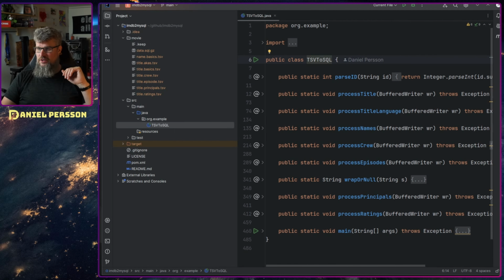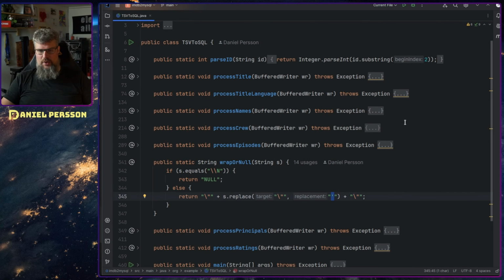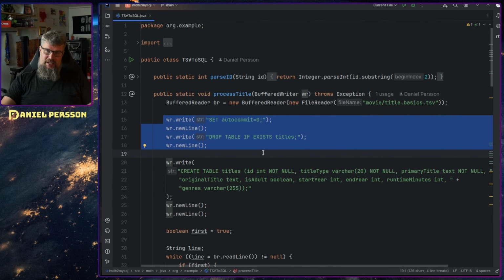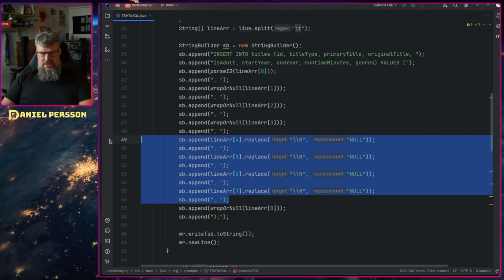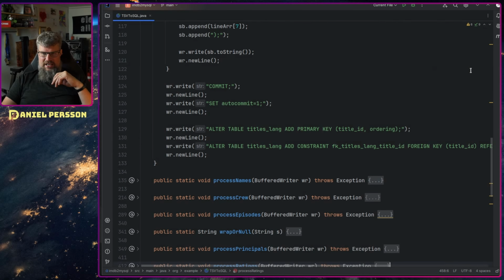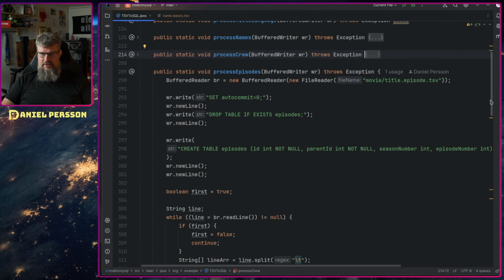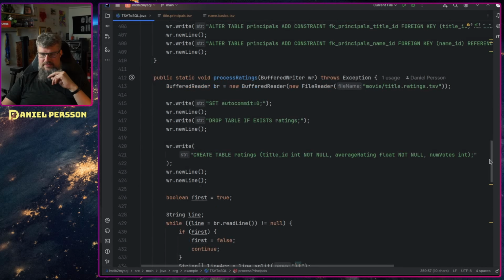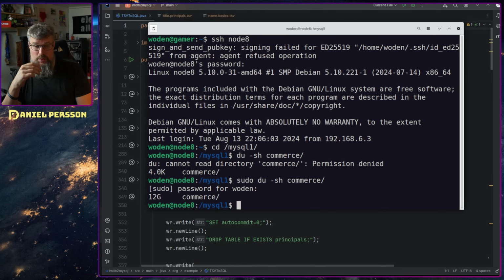From IMDB TSV to MySQL: Migrating Data with Custom Code 🚀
I needed some test data to migrate into Vitess and training on GUI work. In this video, I go through the code I created to convert the TSV data files from IMDB to SQL statements I can load into a MySQL database.